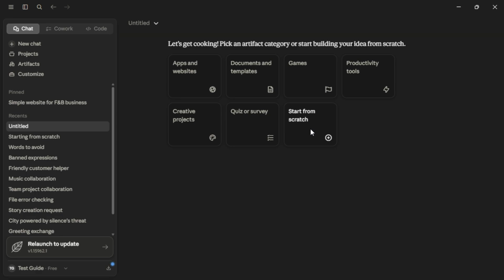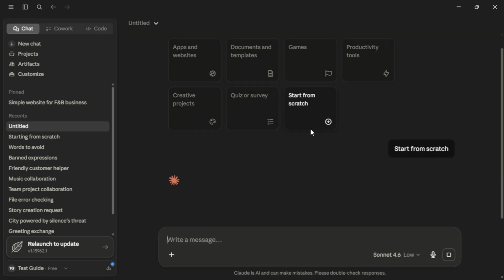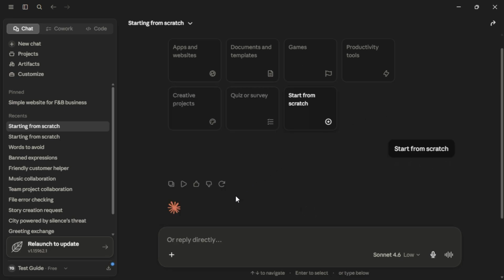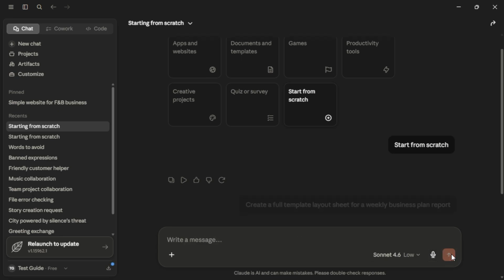How to Enable and Use Claude Artifacts (Interactive Code & Documents) [2026 GUIDE]